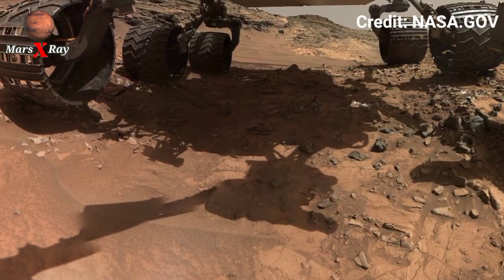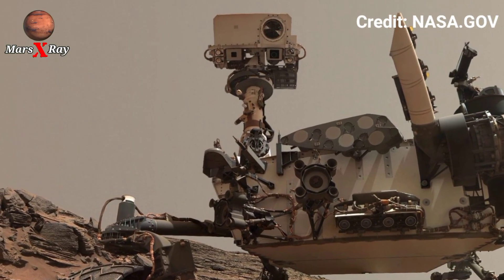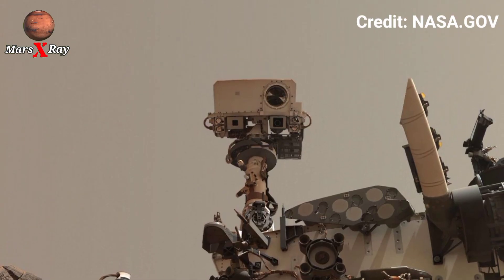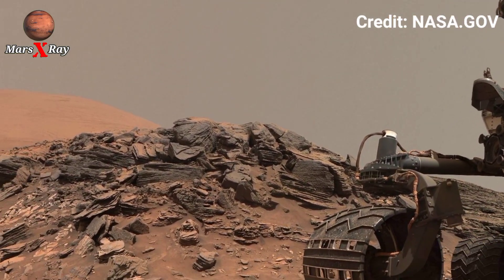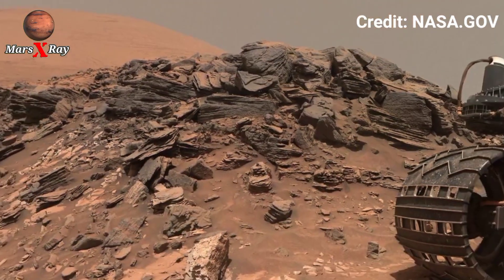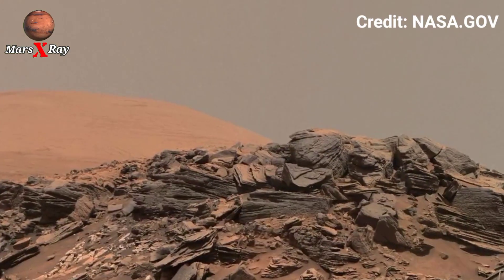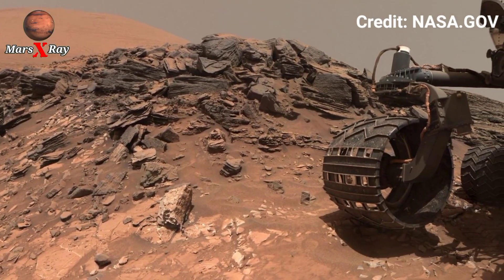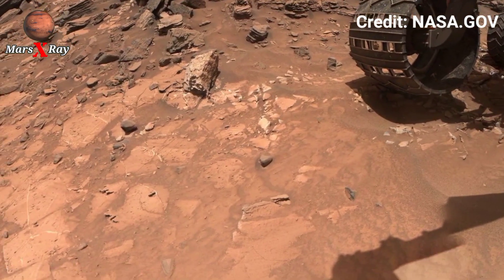NASA's Mars Rover Newly Sent Latest Breathtaking 360° Panorama of Mars 4k Video Sol 1550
Thanks ❤❤

CREDIT: nasa.gov